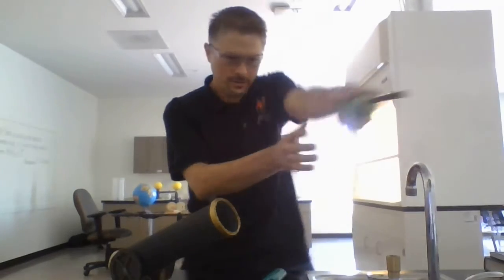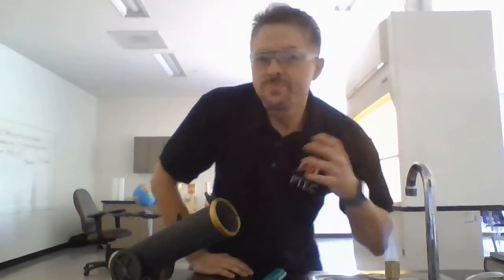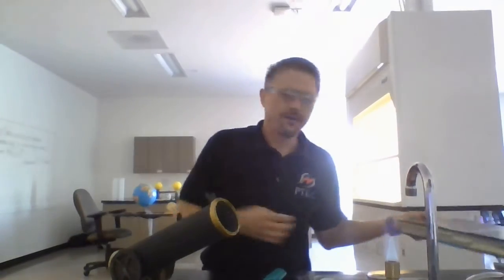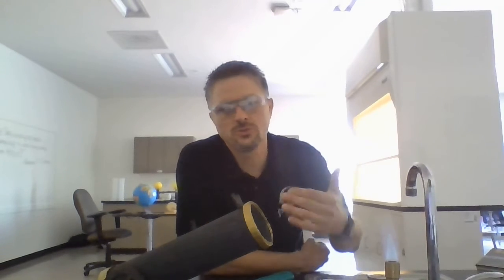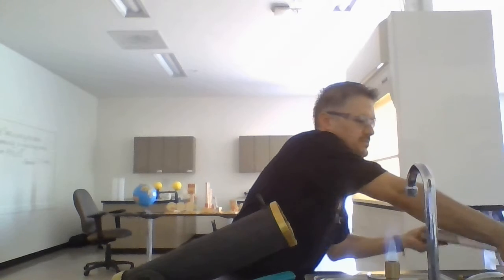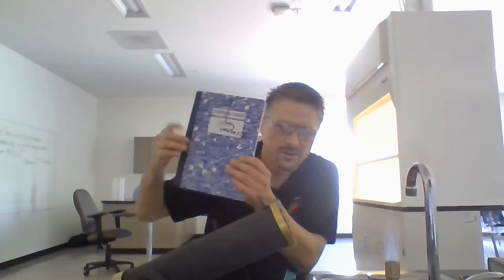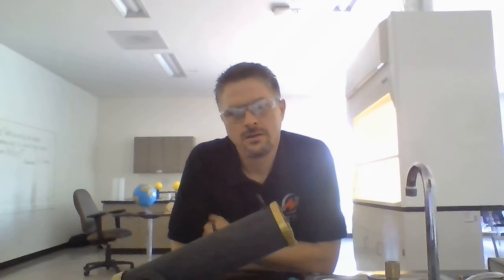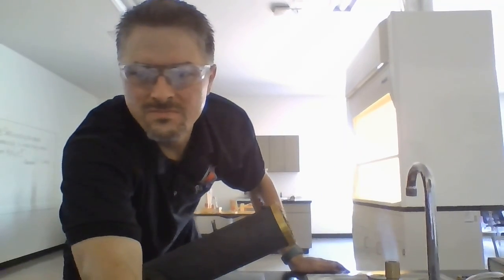Welcome to Chemistry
Recorded in the PTEC Science Lab

Chemistry Class Expectations

1. Be Safe
2. Be Helpful
3. Be a person other people want to be around

Supply List:

1. One Two sided folder
2. One Notebook
3. Scavange and Salvage
4. Chemistry Textbook